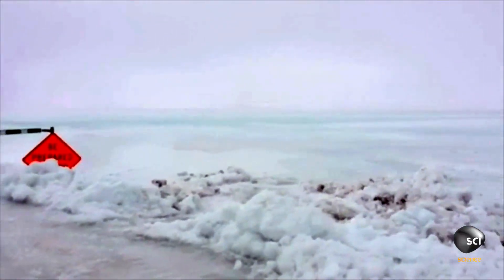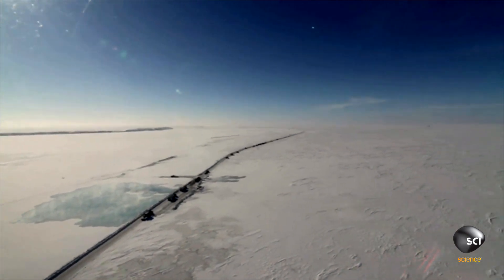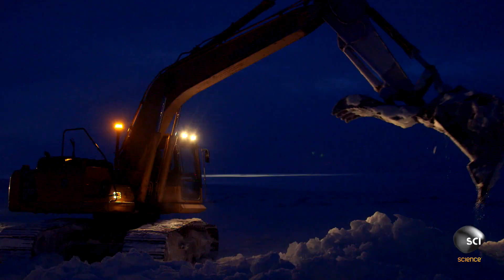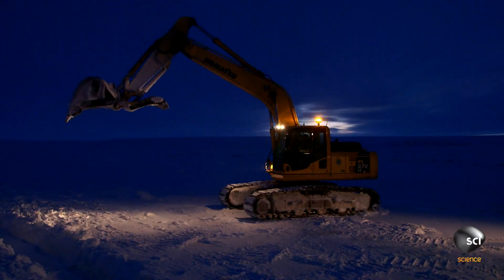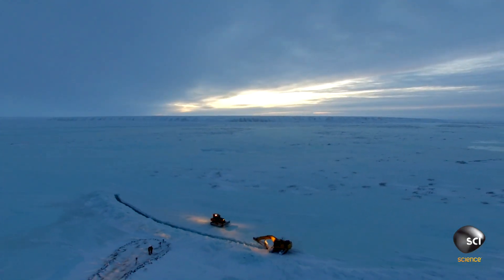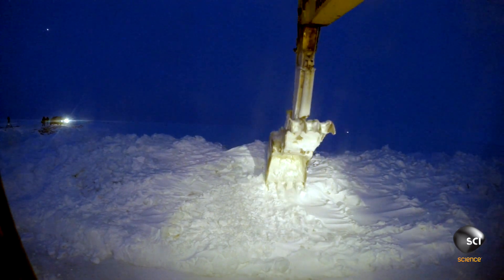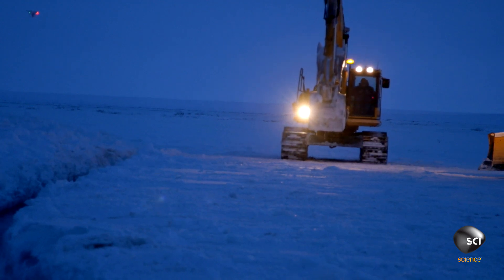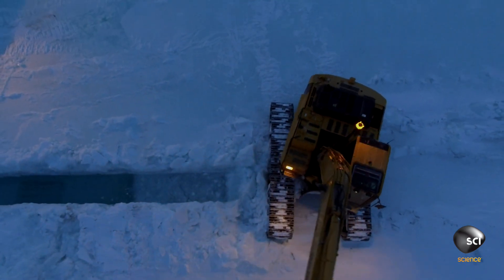Combating Floods on Alaskan Highways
To prevent flooding and road closures that can cost up to $1 million per day, Alaska's Department of Transportation undertakes dangerous flood control work on top of frozen river channels.

ALASKA MEGA MACHINES
Wednesdays at 10/9c on Science